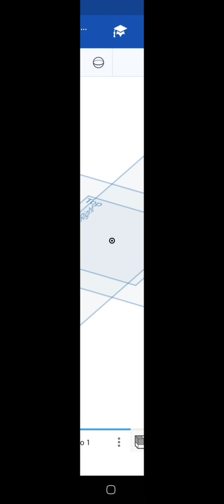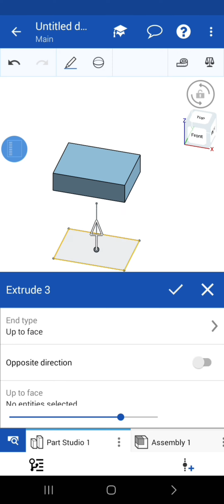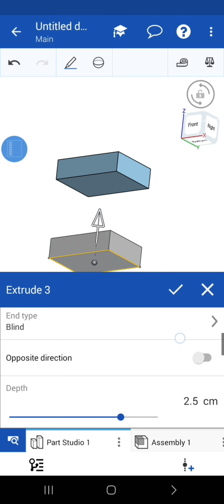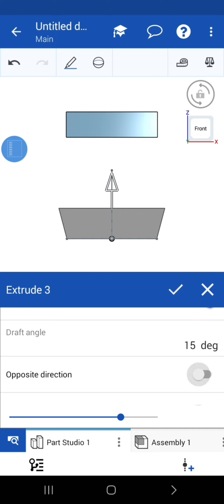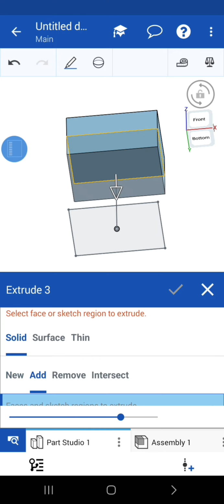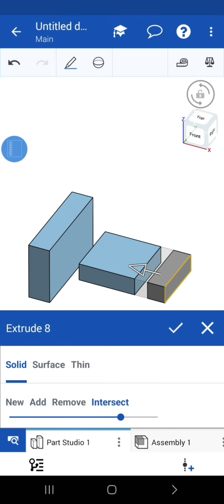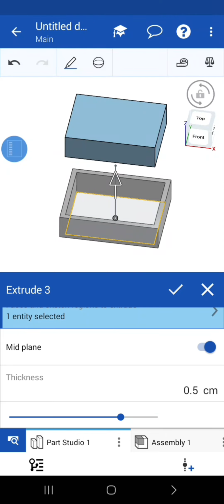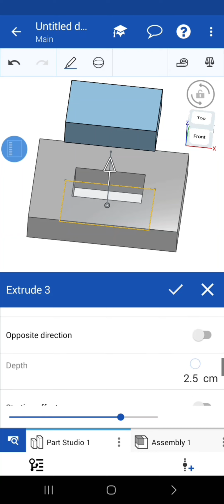Discover the power of Extrude for 3D design!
In this video, we'll learn how to transform simple shapes into professional-looking models using one of the most important 3D design tools. If you want to advance your skills and master extrusion and modification techniques, this lesson will give you everything you need!